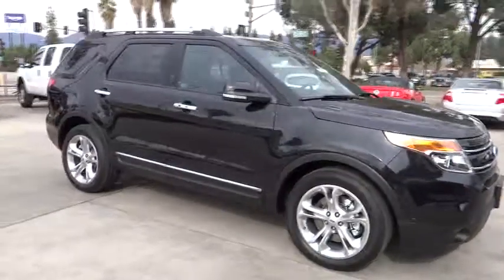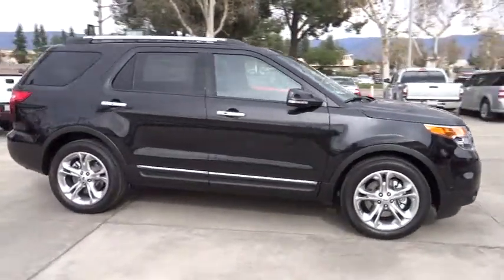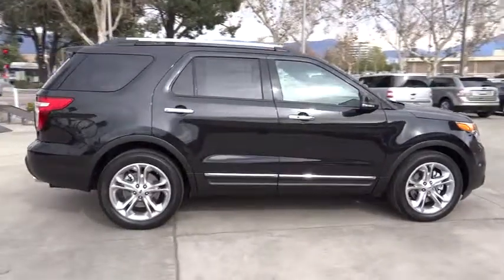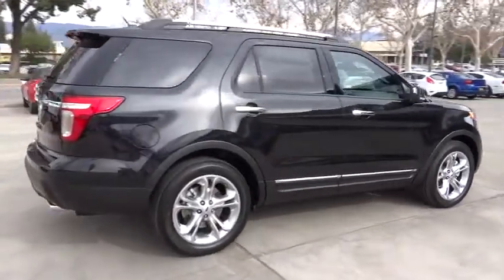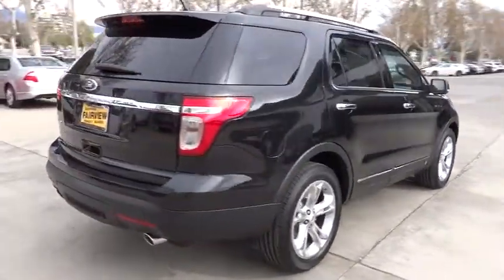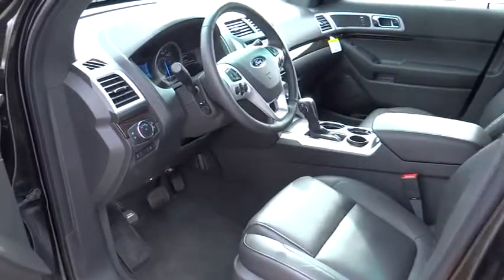2014 Ford Explorer Riverside, Fontana, Redlands, Rancho Cucamonga, Palm Springs 00140742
2014 Ford Explorer Limited - Stock#: 00140742 - VIN#: 1FM5K7F88EGB37056

Fairview Ford
292 North G Street